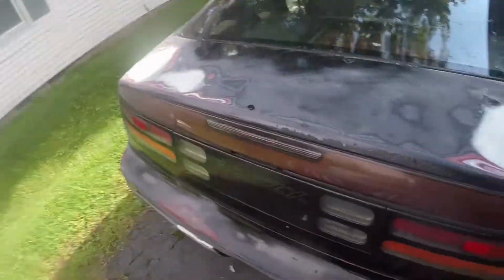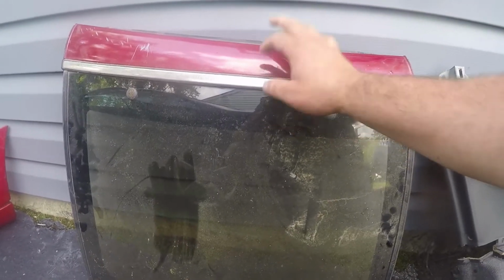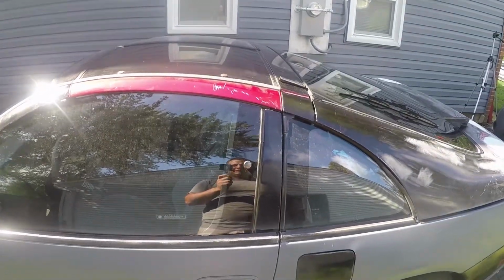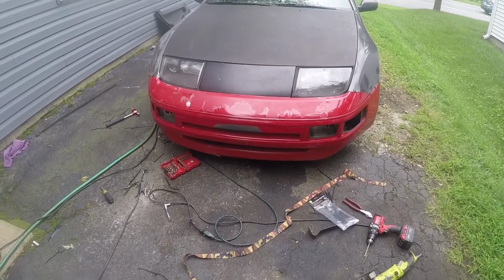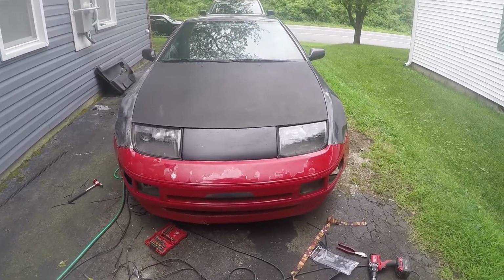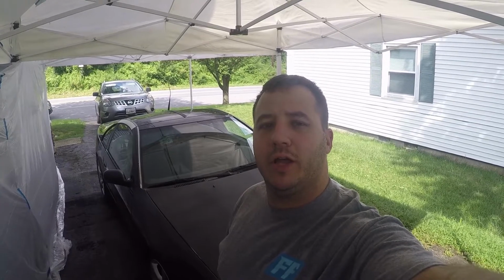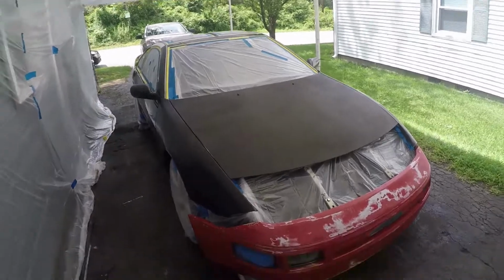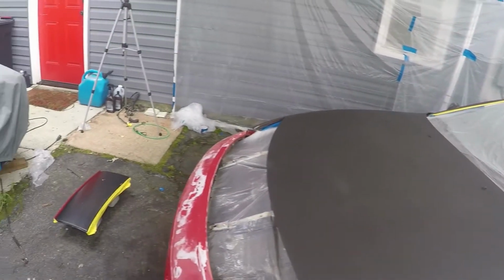300zx *Plasti Dip* BUMPER REPAIR and other Parts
In this video were going to plasti dipping my 300zx. This will be my first time plasti dipping an entire car. I got some good tools, watched some videos and im ready to get to it. Wish me luck. Lol.